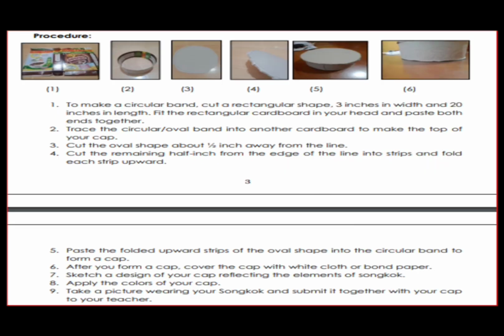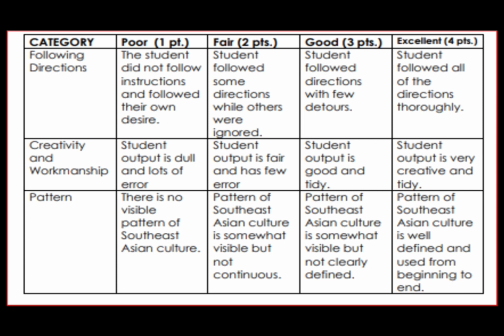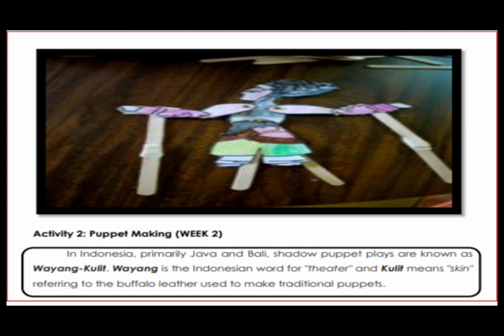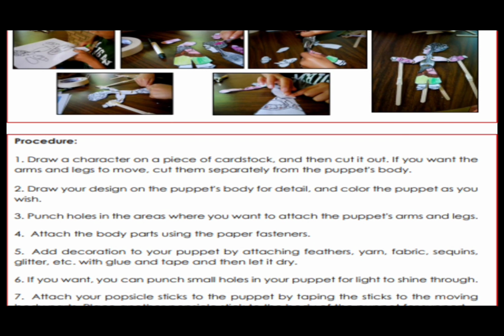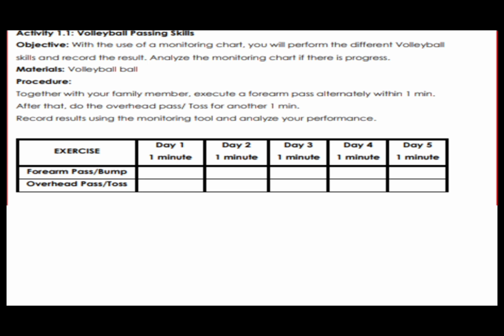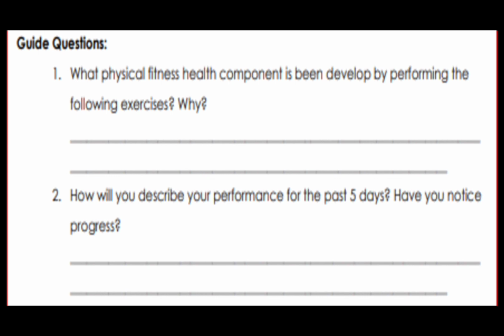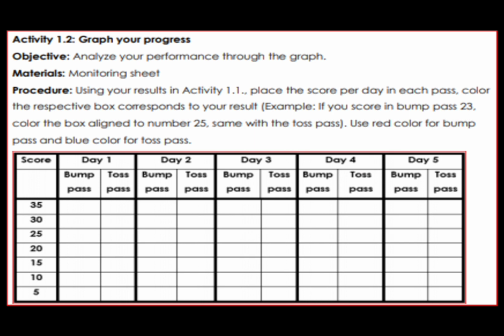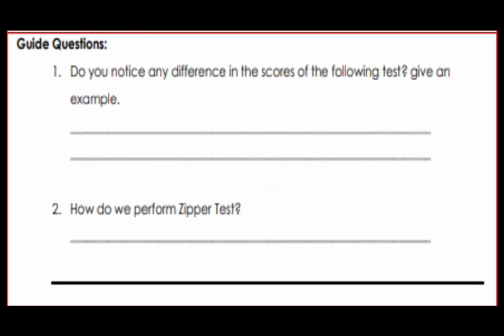week 6-8 Arts and week 6 PE